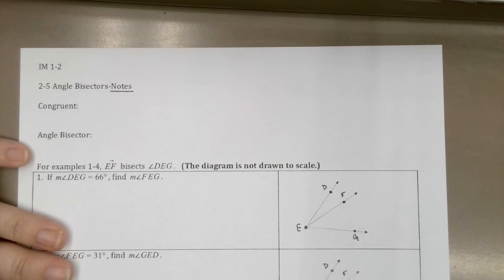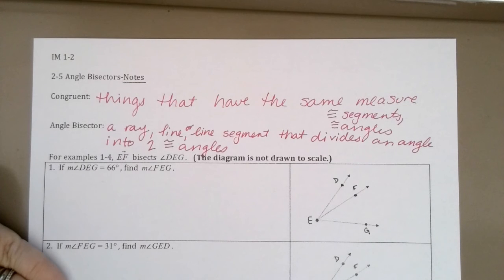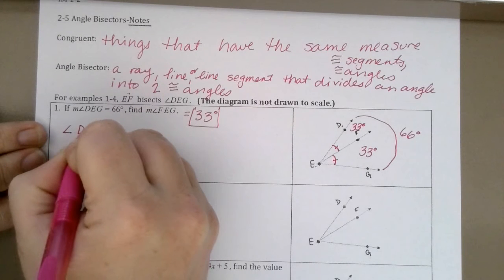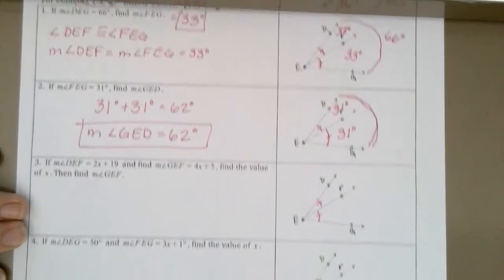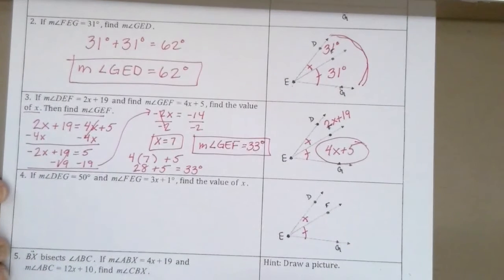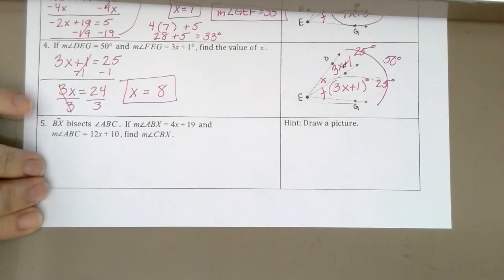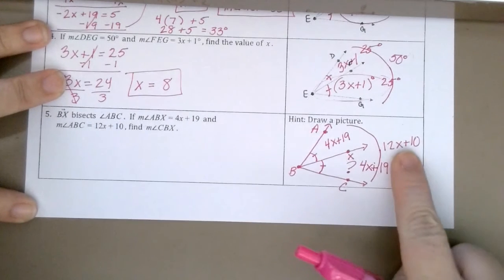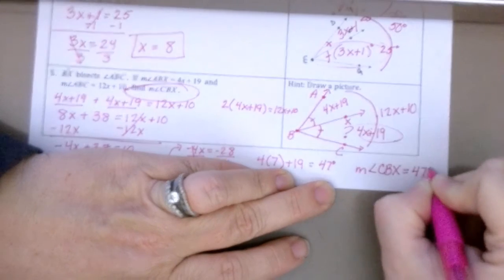2 5 Angle Bisectors